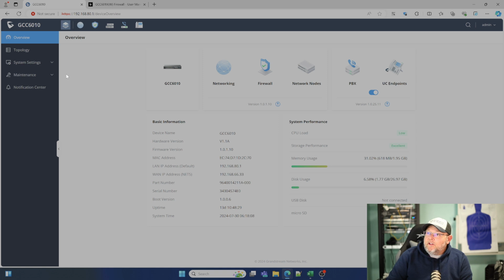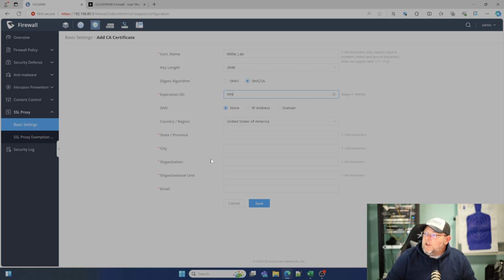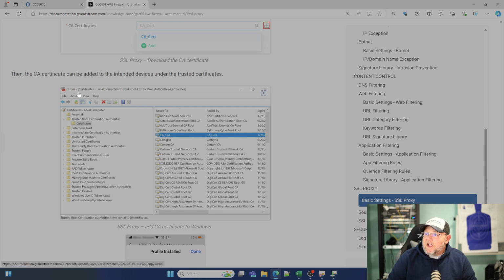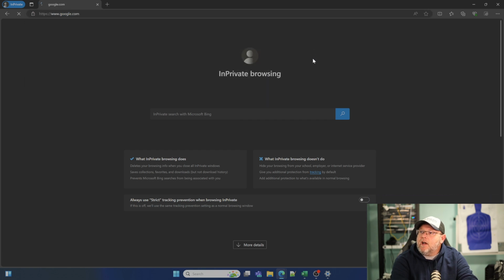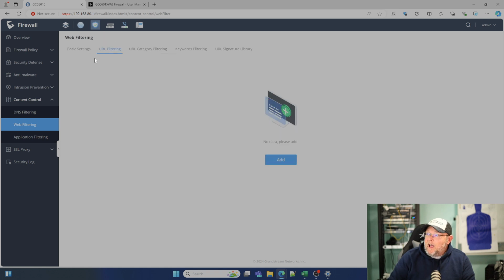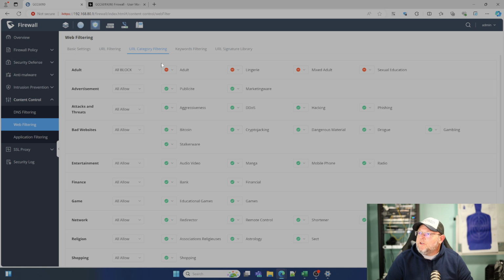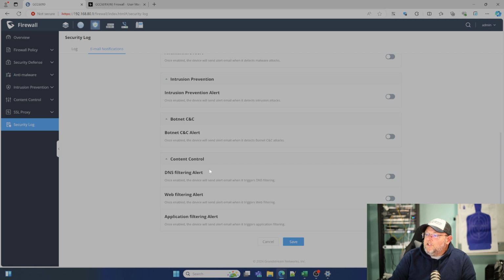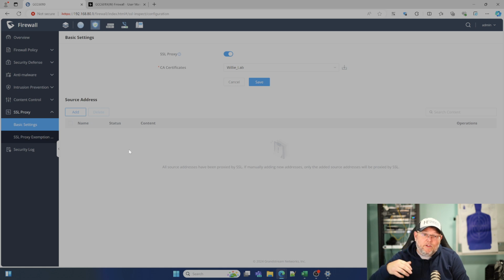Setup SSL Inspection on your GCC Firewall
Let's setup and test SSL inspection on our GCC!